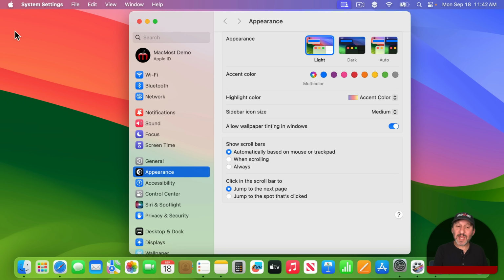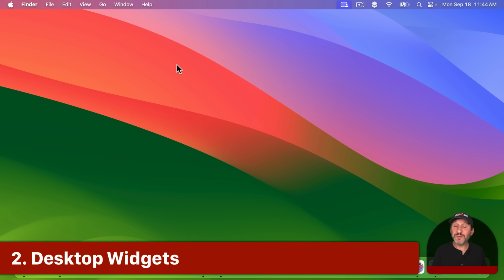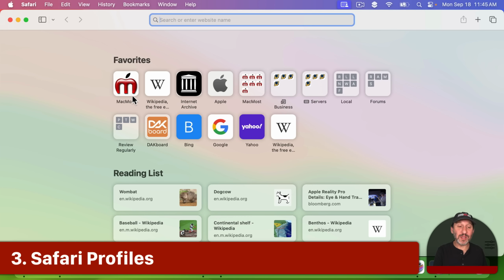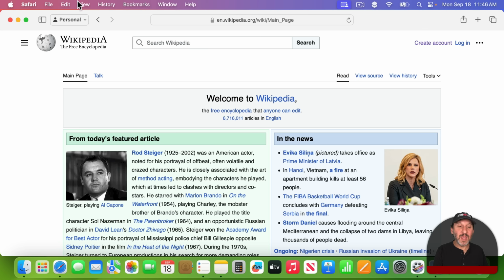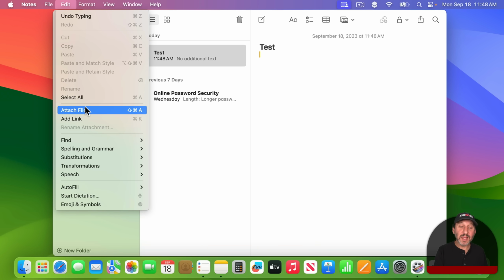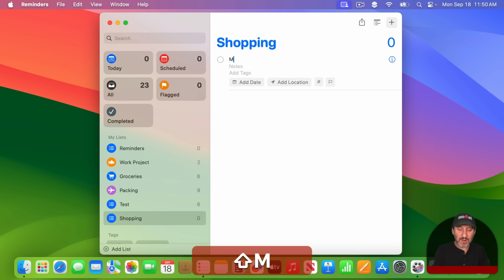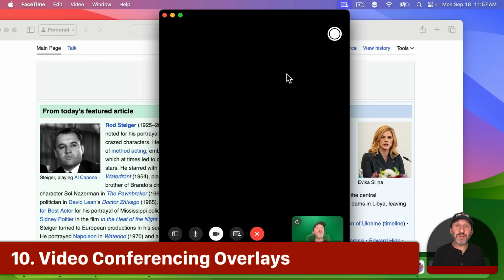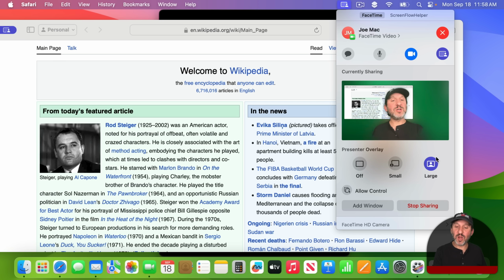Top 10 New Features In macOS Sonoma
Check out the best new features you can use once you update to macOS Sonoma. You can add widgets right to the Desktop, create apps from your favorite web sites, link between notes, find your pets in Photos, and much more. (Sonoma will be released on Tuesday, September 26.)

00:00 Intro
00:29 1. New Wallpapers
01:44 2. Desktop Widgets
02:51 3. Safari Profiles
03:49 4. Safari Web Apps
04:32 5. Form Filling Toolbar
05:03 6. Link From Note To Note
05:39 7. Reminders List Sections
06:30 8. Photos App People & Pets
07:05 9. Inline Predictive Text
07:40 10. Video Conferencing Overlays